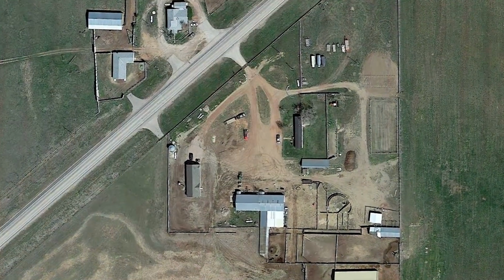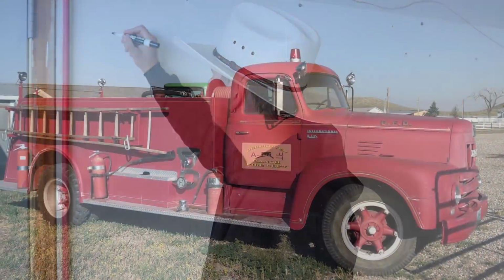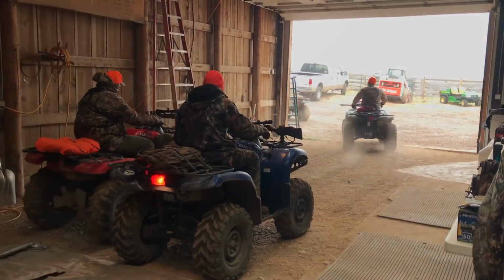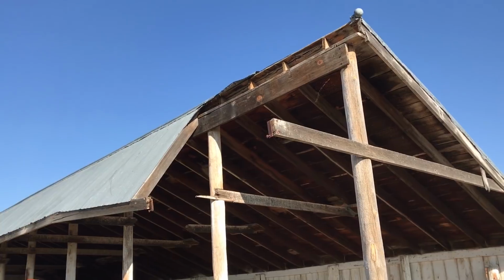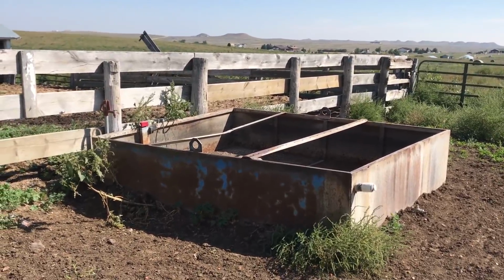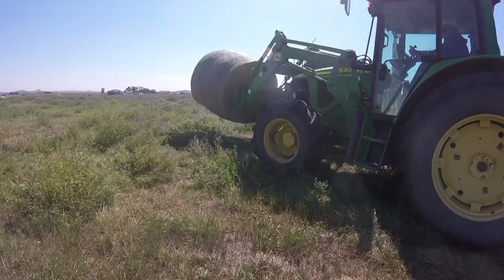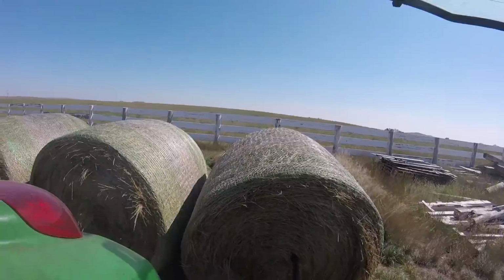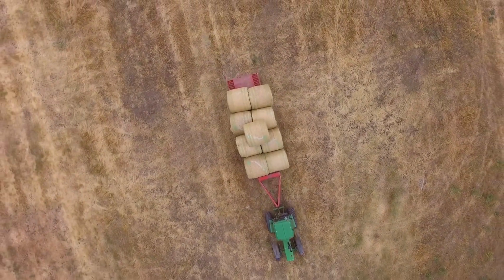Project List Re-Launch - Back To Work on the Ranch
With farm to table behind us its time to now get back to work on the ranch. Winter will be here before you know it and today we are relaunching the project list.  Building a new list from scratch and preparing to tackle projects all around the ranch.

From carpentry to chicken houses and barns to vehicles its adding up quick!